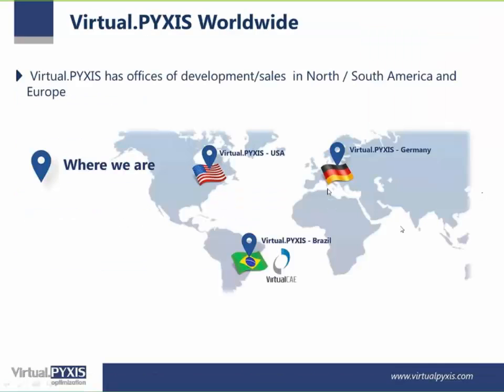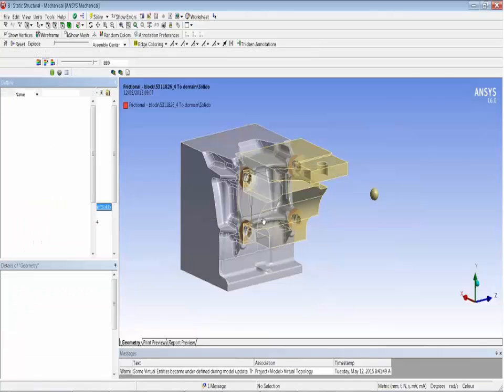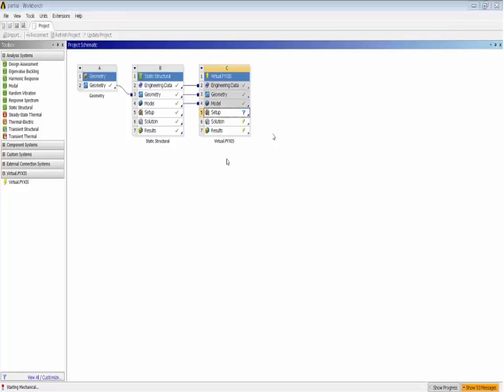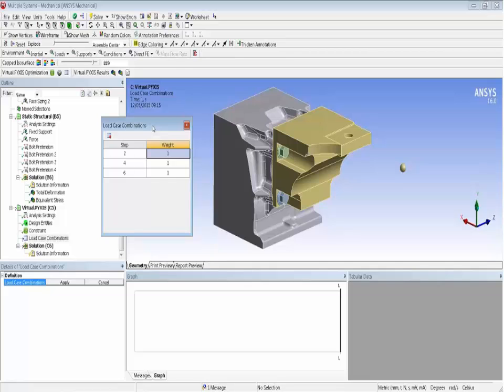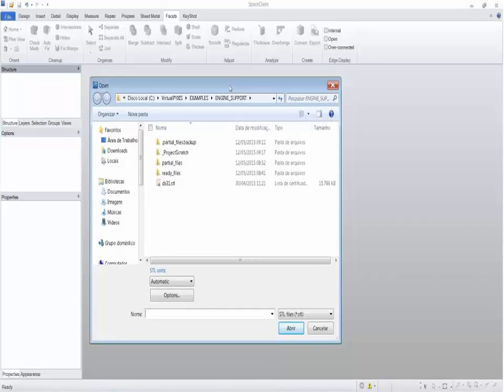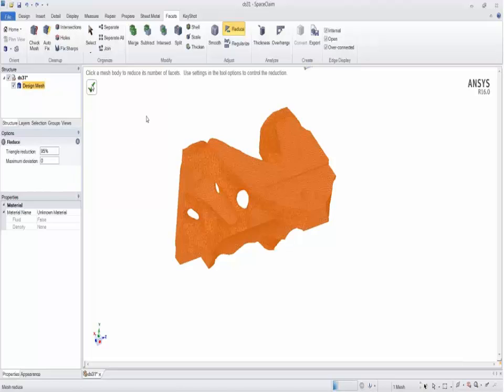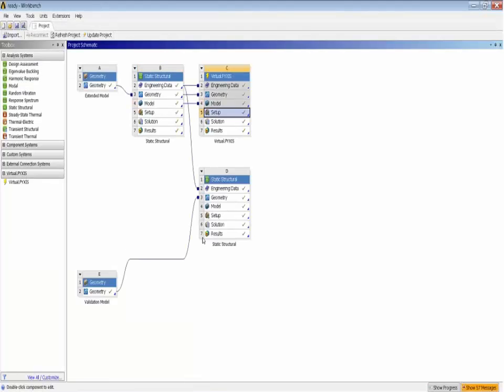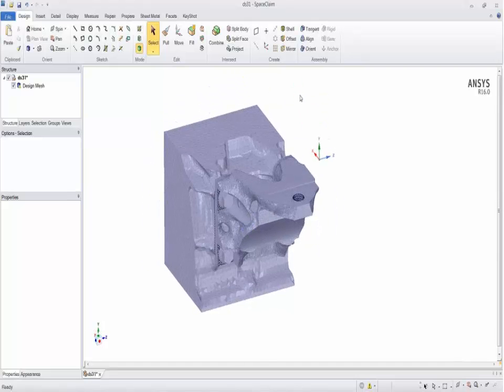Webinar Generating a solid model from topology optimization result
Webinar Generating a solid model from topology optimization result, using new mesh feature of SpaceClaim v16.0

Using SpaceClaim v16.0 new feature: STL mesh procedure.
Easy-to-use preparation: 4 steps for a solid model generation, starting from STL model of a topology optimization result.
The solid model can be used for a new validation run or a new CAD redesign.